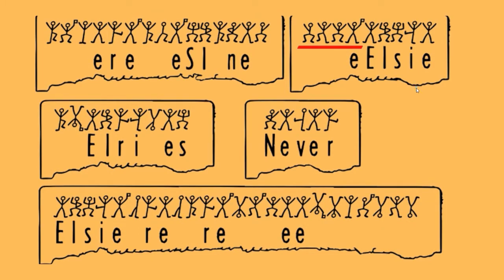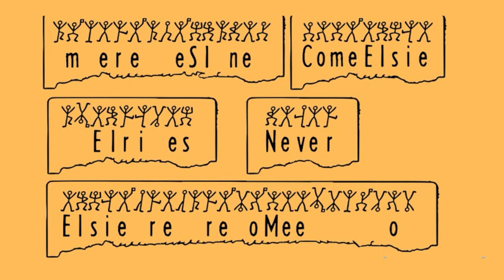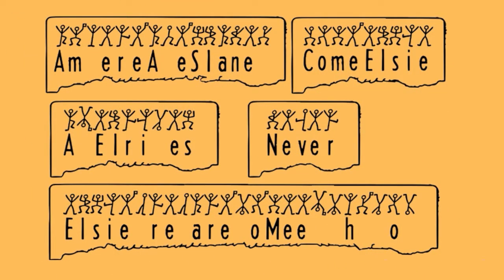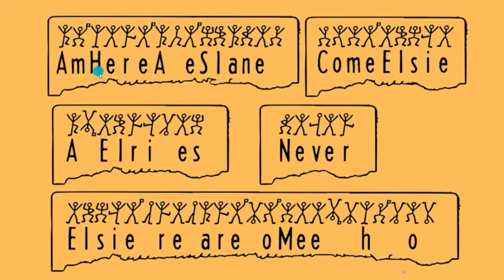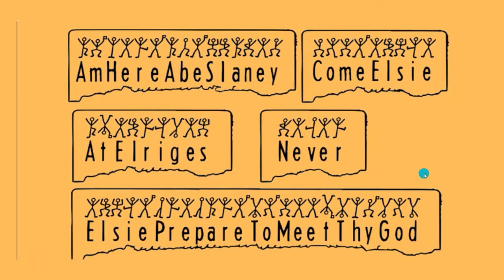Midterm1 - Sherlock Holmes The Adventure of the Dancing Men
Submitted by Chelsea Therese Pareja
ITCC22 B